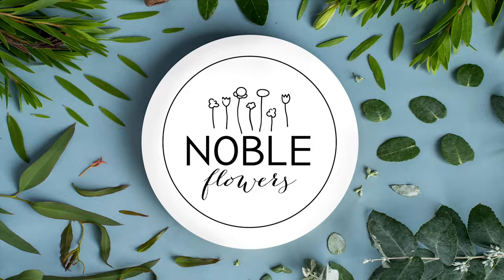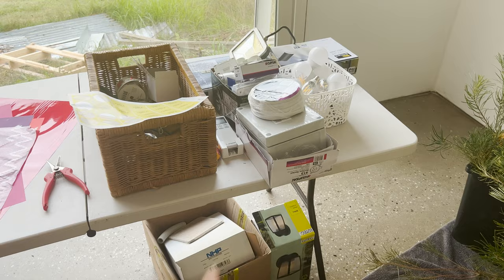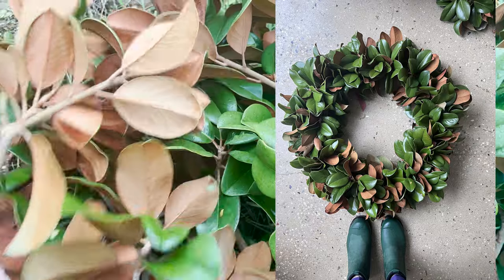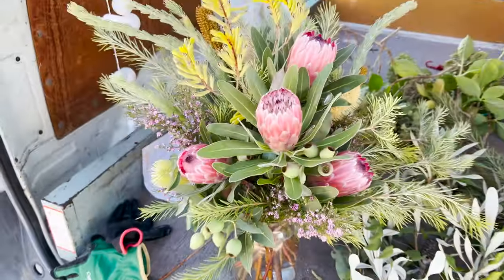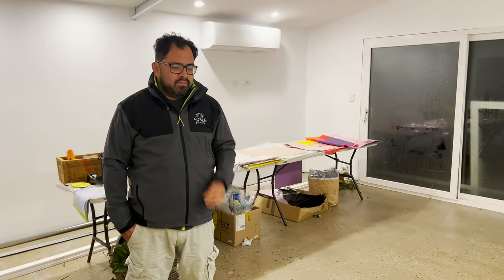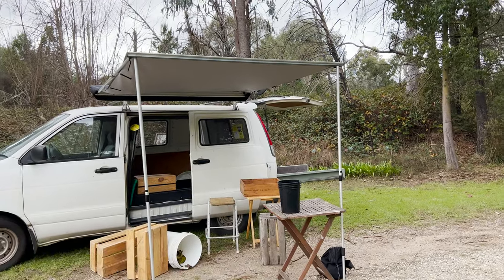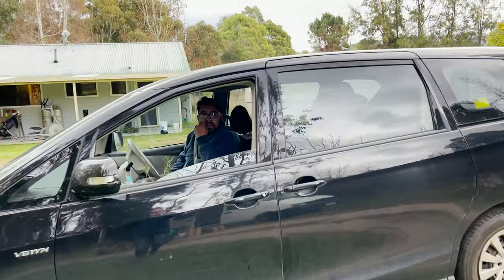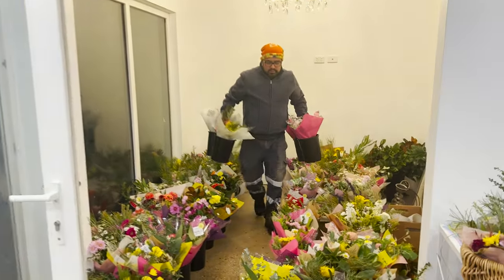Busy week on the Flower Farm. Florist Diaries. We could have sold more flowers!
The week leading up to Mothers Day. One of the three busiest weeks of the year. We thought we had enough flowers to still be selling Sunday morning... watch to find out when we sold out!

Details for the live music performer at the market "Riff" are:
He was great with a really nice playlist for the market, loved being right next to him.

🎥 If you are new here, we have heaps of videos!

Link to shop
- Huge AO Wall Calendar to keep yourself organised
- Succulent Care Card to pop in with your succulent cutting gifts to friends.

The awesome Mexican flavoured tune was made by 'mixjones' on Fiverr. Use this code and tell him I sent you!

BACK STORY
May 2020 we started a flower farm in North East Victoria, Australia. Moroni, utilising his Agricultural Engineering skills, and Phaedra drawing on her years of growing vegetables. Neither of us had grown flowers, neither had farmed. We didn't have any large equipment, and we had started up on a very tight budget.
May 2020 we started a flower farm in North East Victoria, Australia. Moroni, utilising his Agricultural Engineering skills, and Phaedra drawing on her years of growing vegetables. Neither have grown flowers, neither have farmed. We don't have any large equipment, and we have started up on a very tight budget.
Our climate zone is: In Australia we are right on the edge of Mild Temperate (Zone 6) and Cool Temperate (Zone 7). In the USA this is close to zone 8B. Our lowest temperature in Winter is around -5 degrees Celsius, our top temperature in Summer reaches up to 42 degrees Celsius at least a couple of times each Summer.
This is the story of our farm, our property and our lifestyle. Enjoy!

🌸 Flowers make us, and others, happy 🌸

Location: Near Yackandandah, Victoria, Australia 🇦🇺